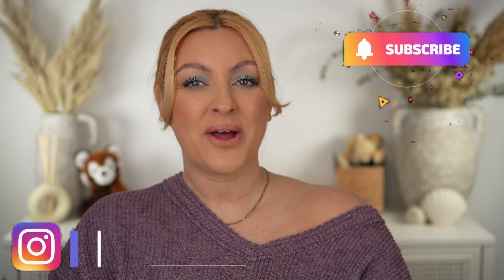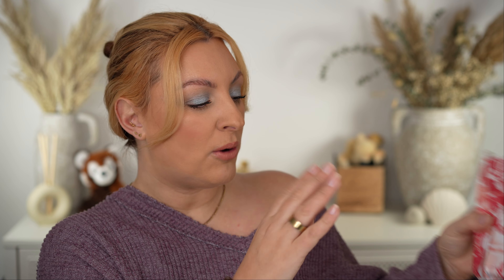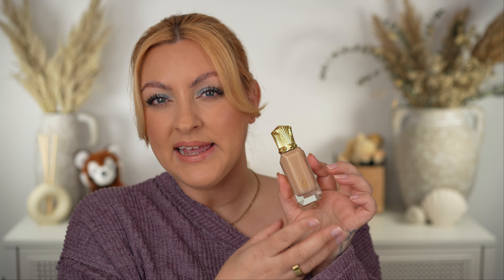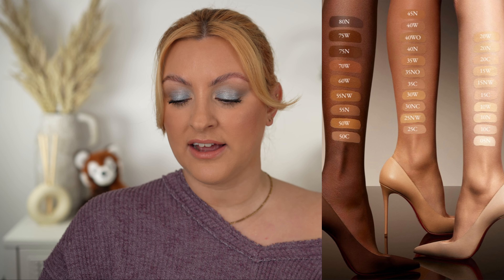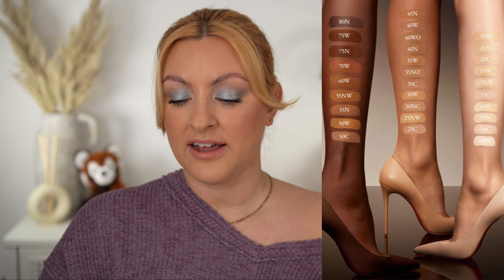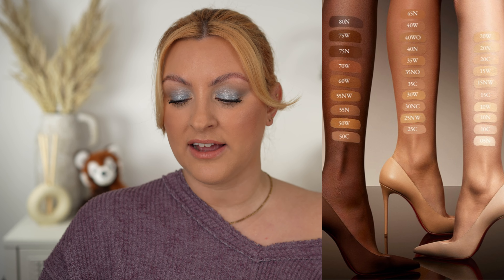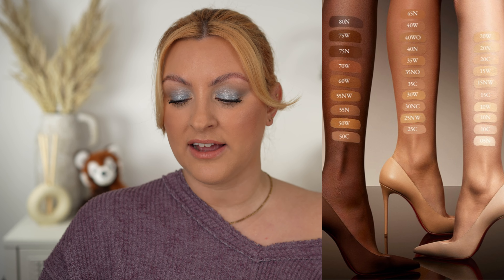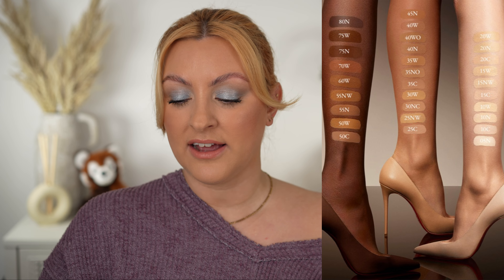NEW CHRISTIAN LOUBOUTIN TEINT FÉTICHE LE FLUID | Is It Worth It?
Hi lovelies,

Today I'm doing an in depth test of the new liquid foundation from Christian Louboutin! I have transfer tests, shade swatches, wear tests and all of the info to help you decide if you want to try it for yourself!

Time Stamps:
00:00 Intro/foundation info
03:30 Shade Matching Assistance/Swatches
08:45 Application
18:13 Finished Makeup close ups
20:30 Transfer Test
22:19 Daylight Check ins
23:00 8 Hour Wear Test
26:15 Final Thoughts

Products Mentioned
CHRISTIAN LOUBOUTIN TEINT FÉTICHE LE FLUIDE 25NW

Chanel Rivage quad
COMING SOON

Hourglass Leopard palette

Louboutin stiletto lipstick ‘Bare Kate’

My Brushes:
Rephr: